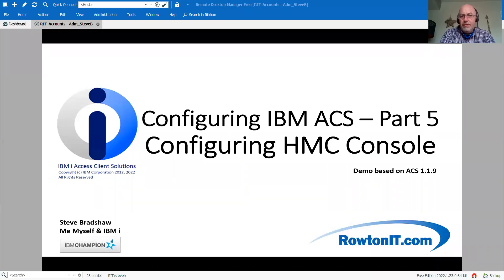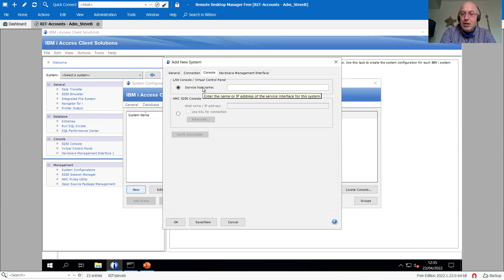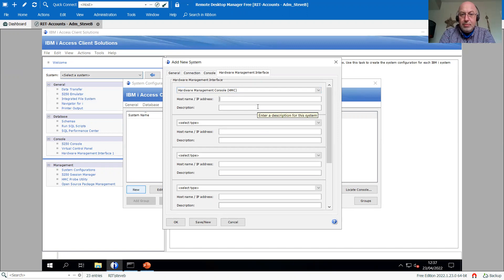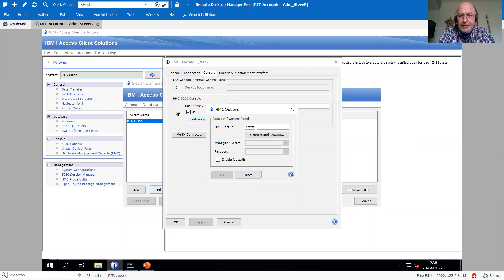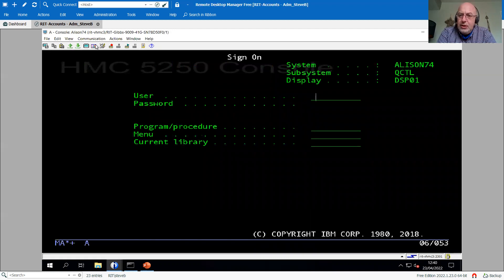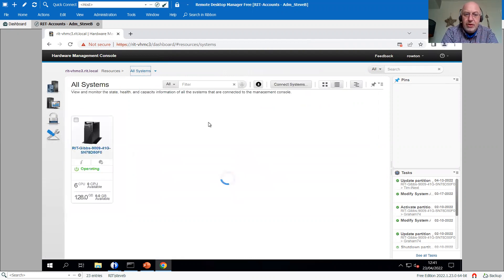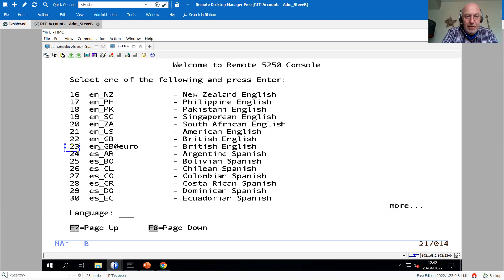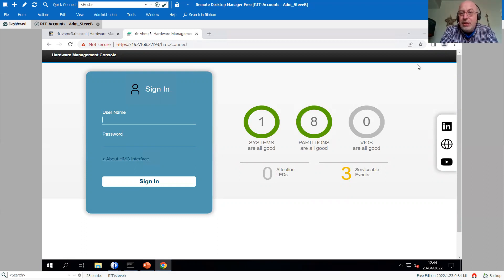Configuring ACS Part 5 Configuring HMC Console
The HMC Console comes in two parts, the 5250 Command Line and also the HMC GUI, in this video we look at the right and the wrong way to configure them.